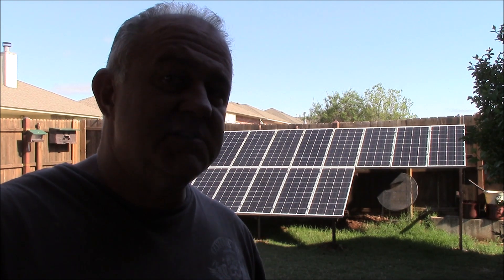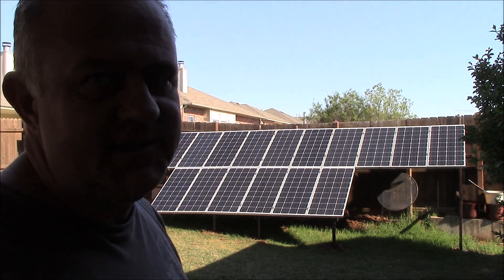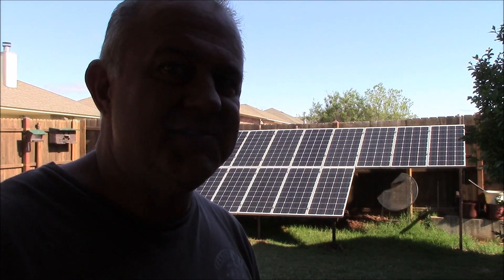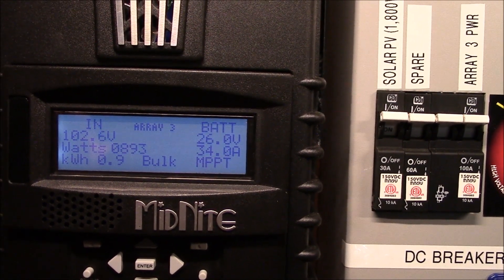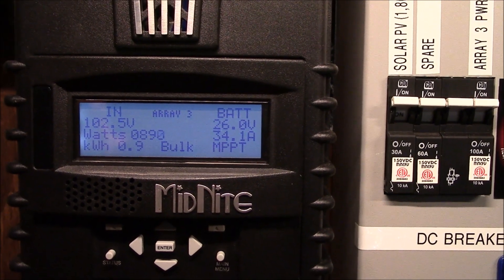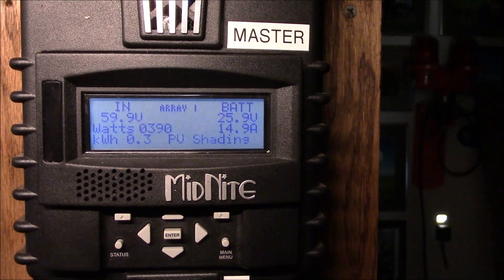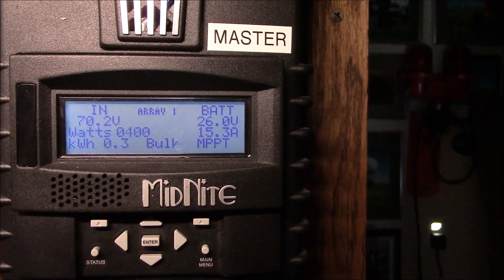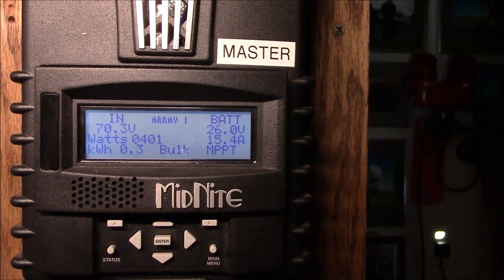Morning fenceline 1.8KW solar panel array time lapsed video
Here is a video showing how my 1,800w Renogy solar panel array here in suburbia wakes up. There is some shading, but the AM power is much better than having those panels atop the pergola next to the house. At the end of the video, I go into my garage where my home solar power station is located and show the power of my three solar panel arrays. I use three Midnite Solar Classics MPPT solar charge controllers. My battery bank consists of 12 Trojan L16 deep cycle sized wired in a 24v configuration. I transfer power to 120v using my Outback Power VFX 3524 (and Mate 3 control panel) to a Reliance Controls ProTran 6-circuit transfer panel wired into my house mains. That portion was done by a licensed and certified electrician. Everything else I designed and built myself (DIY). I am also learning Microsoft Moviemaker and how to splice videos together. Please let me now how I did in the comments below.